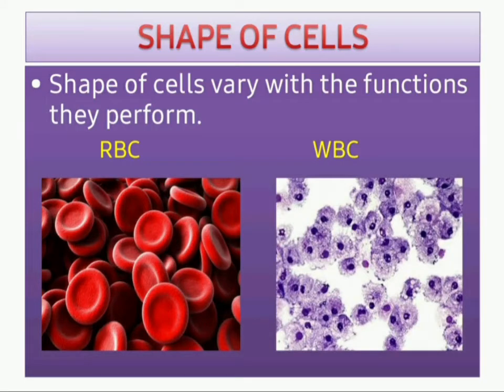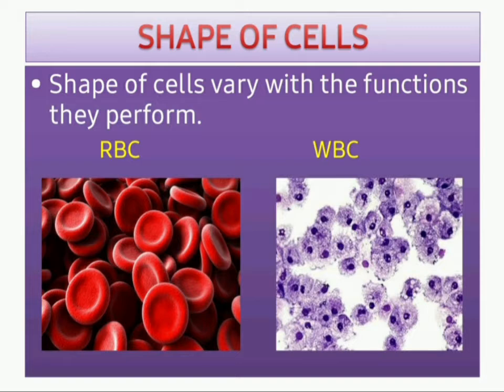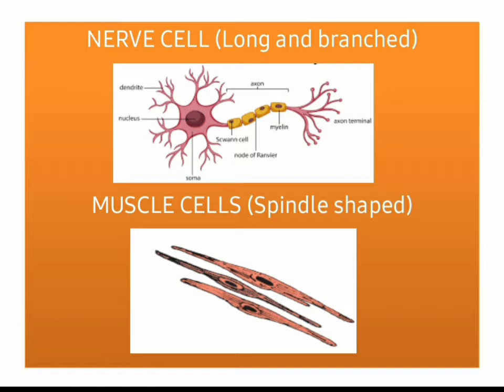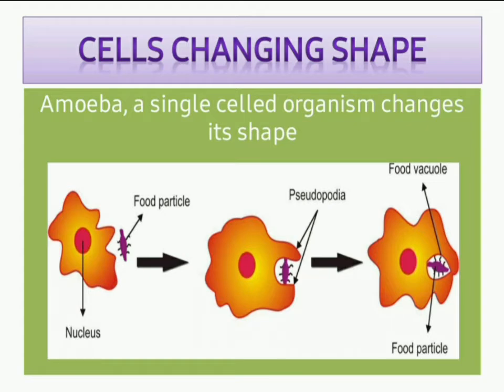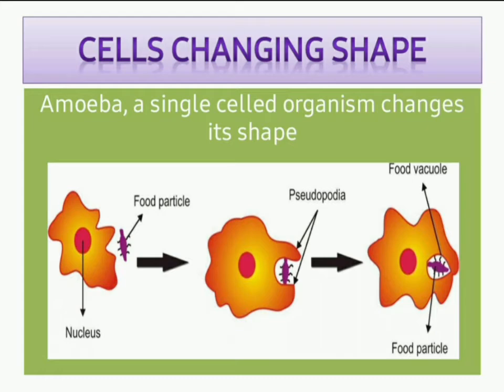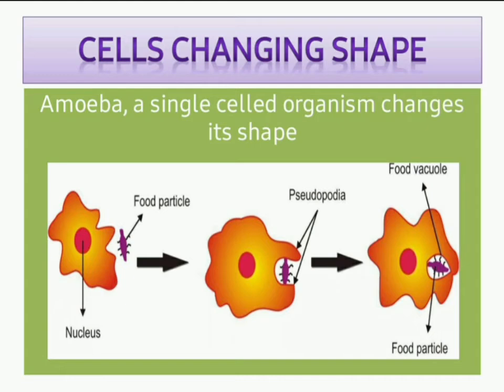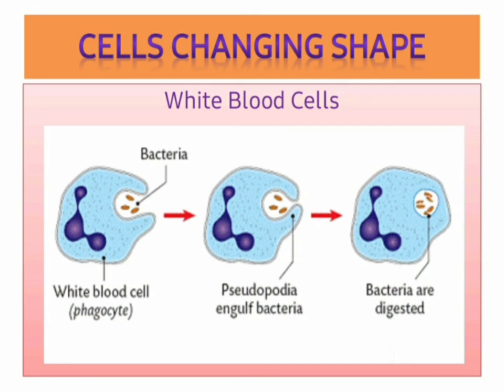Shapes of cells